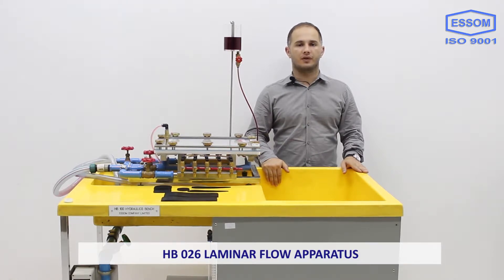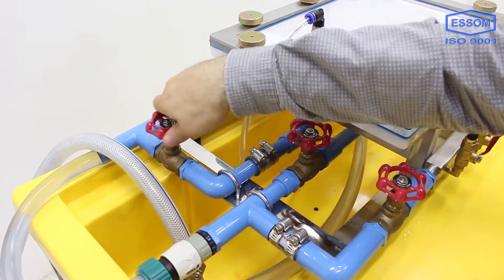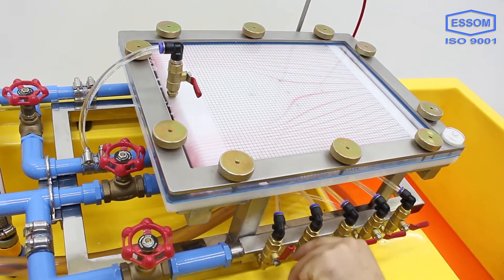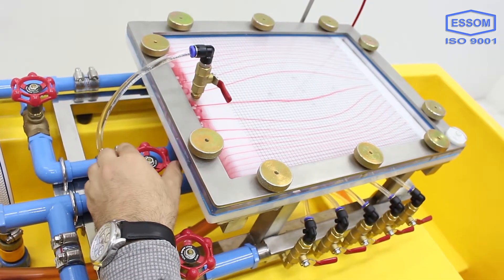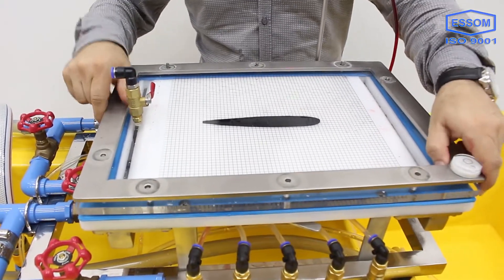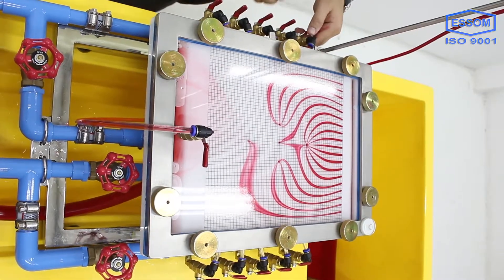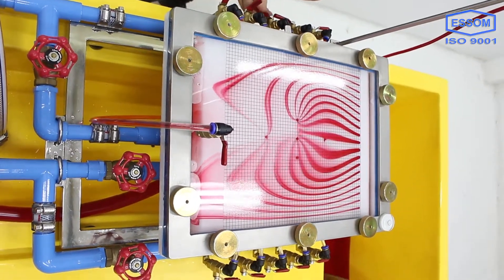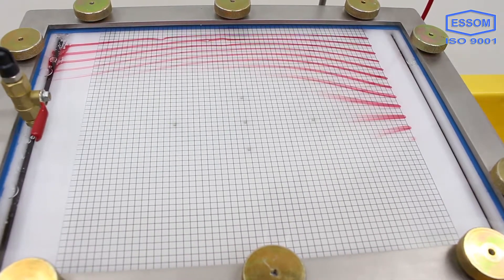HB026 LAMINAR FLOW APPARATUS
This equipment is designed to study laminar flow in two dimensions. It is to be used with Hydraulics Bench i.e. HB100 or HB100N (separately supplied).

Two horizontal plates are placed closely together with seals on side edges. The top plate is transparent and has a transparent grid to help observe stream line patterns. This plate is removable to insert or remove models. The bottom plate has small holes which are connected by valves to a water supply or source and a drain or sink. Water is admitted through a diffuser at one end and drained at the other end. Stream lines are produced by regulating a flow of dye from a reservoir through a series of very small holes at the upstream end.

The set rests on adjustable screw supports with bull’s eye level